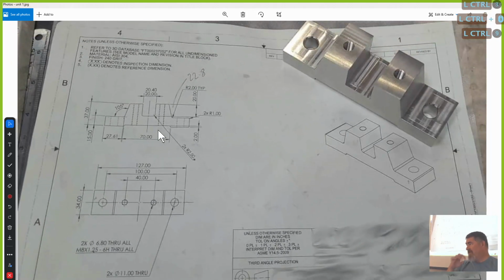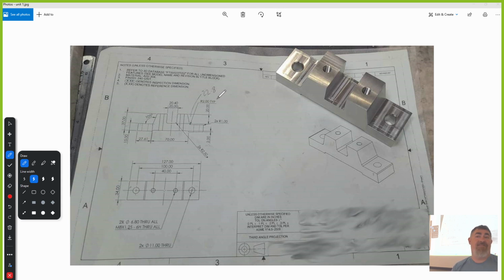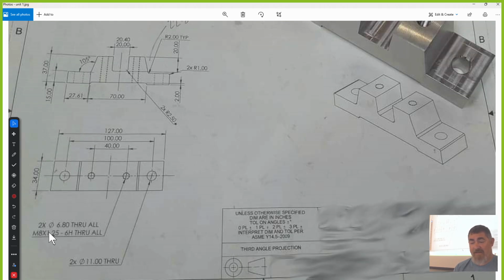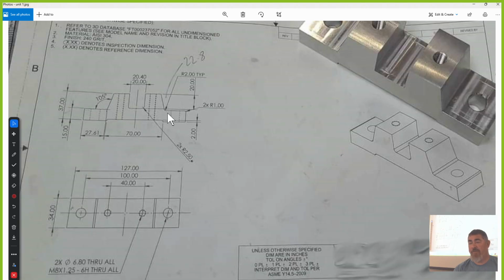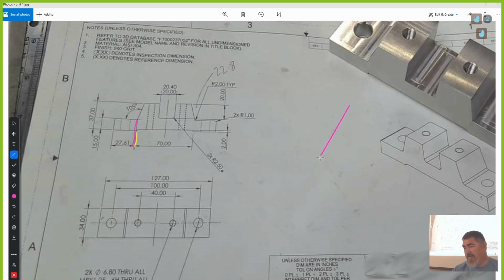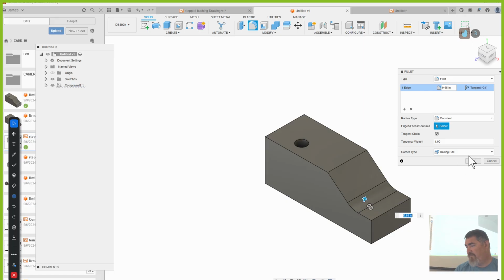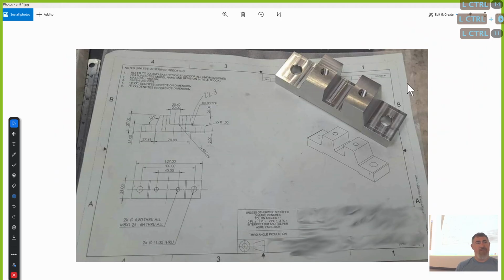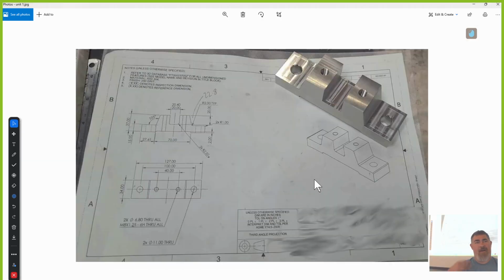W Block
This SolidWorks/Fusion 360 tutorial is a comprehensive review and critique of a technical drawing ("W Block") to highlight numerous industry standards and common drafting mistakes [00:38]. The instructor reviews conventions such as:

Interpreting tolerance values (e.g., drawing to the "most material" condition) [01:23].
Identifying the difference between ASME (text in the line, all horizontal) and ISO (text above the line, aligned with the dimension) dimensioning standards [03:08].
Correctly interpreting complex geometry like fillets and radii vs. straight edges based on various views [05:46].
Demonstrating the correct method for dimensioning to the Apparent Intersection (or "sharp corner") of two edges that have been rounded with a fillet [08:48, 11:15]. This requires using an Edge Extension tool in the drawing environment [11:49].
Suggesting the use of Detail Views to clearly dimension features that are too small or confusing in the main views, making the drawing easier to read [13:59, 15:05].

Video Chapters
[00:38] Introduction: Review of the W Block drawing and initial confusion points
[01:23] Interpreting Dimensional Tolerances and the concept of drawing to the Maximum Material Condition
[02:48] Critique of Dimensioning Style: Identifying the non-standard use of ISO text placement (above the line) in an ASME designated drawing
[04:18] Critique of Metric Dimensioning rules: Incorrect use of trailing zeros
[05:46] Identifying and clarifying various Fillets and Radii on the part
[07:44] Analysis of a confusing dimension: Understanding that dimensions often go to the Apparent Intersection (the sharp corner that would exist without the fillet)
[11:15] Demonstrating how fillets hide the intended dimensioning corner
[11:49] Solution: Using the Edge Extension tool to dimension to the apparent intersection
[13:59] Suggesting the use of a Detail View to improve clarity and avoid overlapping dimensions
[16:34] Conclusion: Drawings should be clear and easy to understand using all available paper space